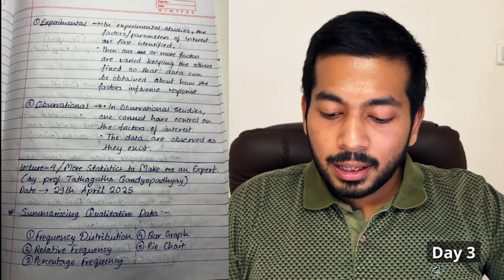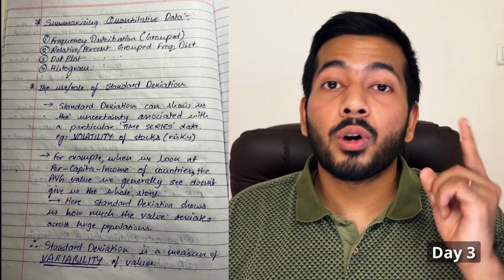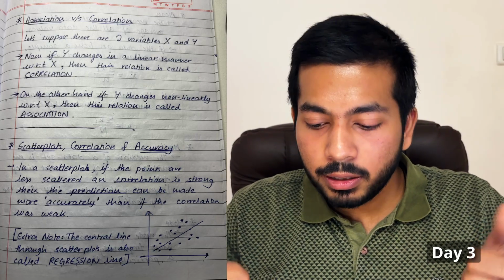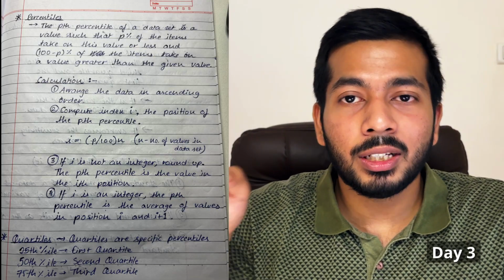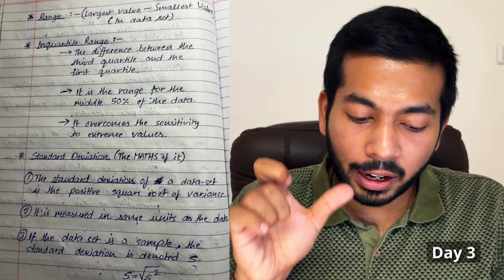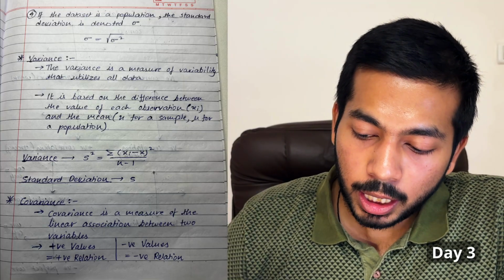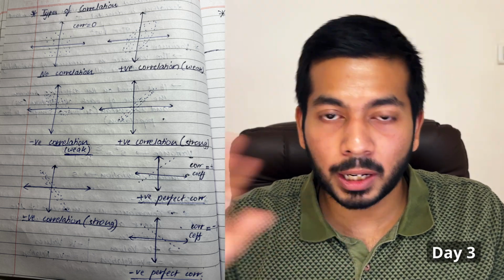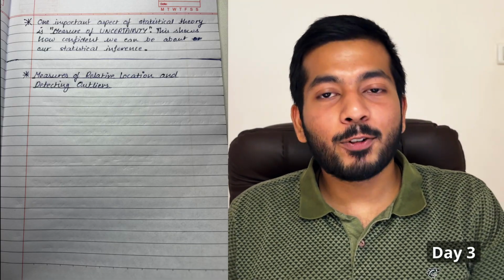Am I a Statistics GOD yet ? Pre MBA Preparation - Day 3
Today Iearned some juicy statistics concepts for my Pre-MBA prep.

Let's brace ourselves for MBA!

Namaskaram.